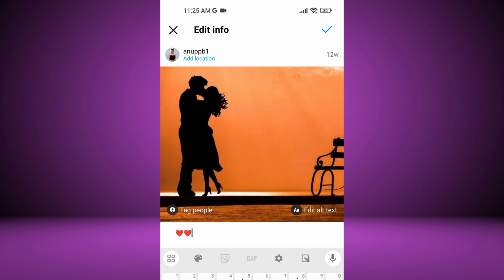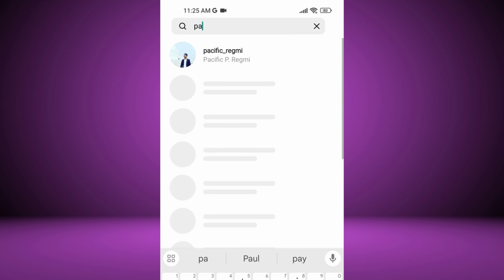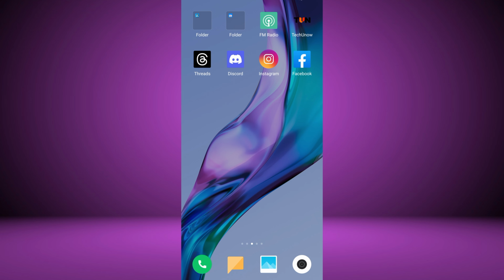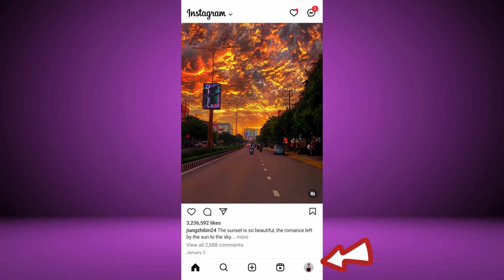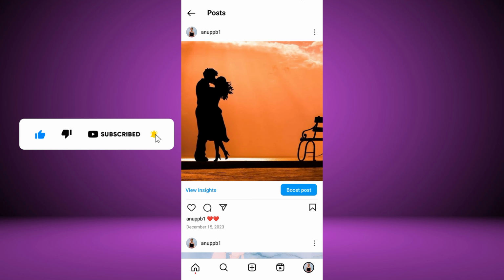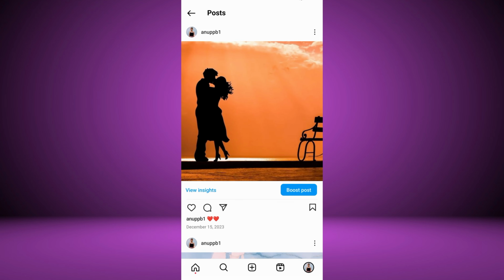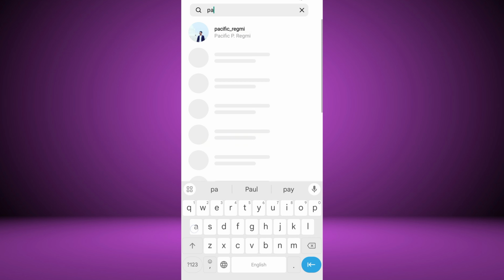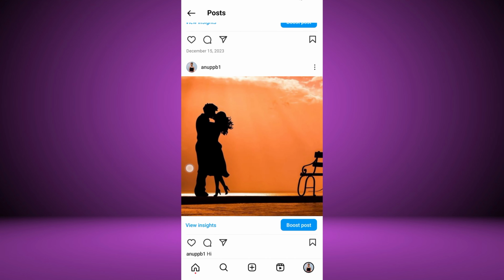How To Edit Instagram Post After Posting | Edit A Photo Detail After Posting on Instagram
Do you want to edit Instagram post after posting? You can edit and change the details of your Instagram photo after posting of with just a few simple steps.

In this short video tutorial, I will show you how to edit Instagram posts after posting. Just watch this video till the end.

Editing an Instagram post after publishing allows you to make changes to the caption, location, tags, or other details of a post that has already been shared on your Instagram profile.

🔶STEPS🔶
To edit Instagram post after posting,
1. First, open the Instagram app on your mobile device.
2. Tap on your profile picture.
3. Scroll down and tap on a picture to open it in full view.
4. Tap on these dots from top right of the screen
5. Select "Edit" from the pop-up menu.
6. Here, you can modify the caption, change the location, and add or remove tags. Remember that you can't edit the photo or video content itself after posting.
7. After making the desired changes, tap the checkmark icon located at the top right corner of the screen to save them.

By following these simple steps, you can successfully edit your Instagram posts after they've been published.

- - - - - - - Similar videos:- - - - - - - - -

This Video Includes:
○how to edit IG photo after posting
○how to edit pic on Instagram after posting
○how to edit video after posting on Instagram
○how to edit reels on Instagram